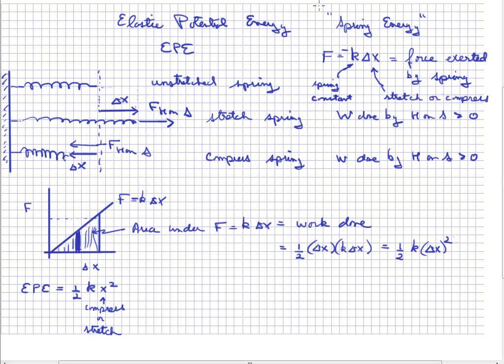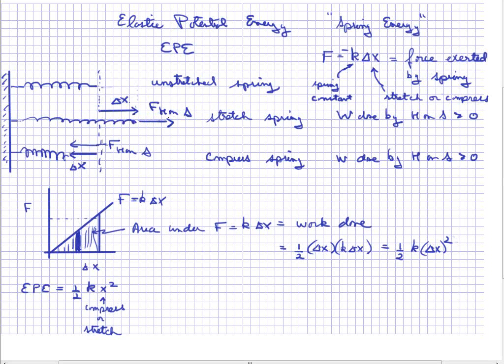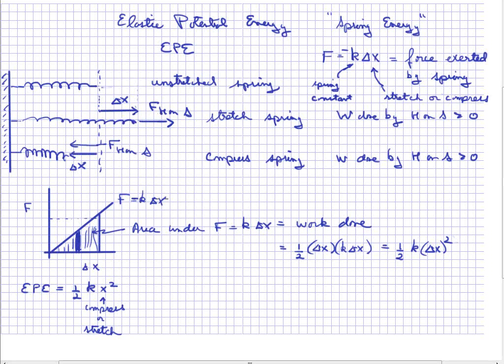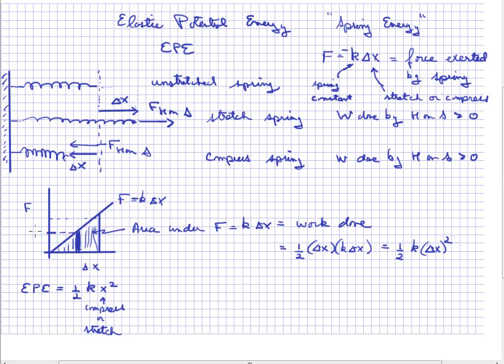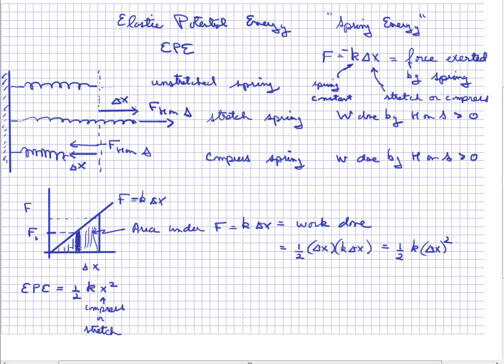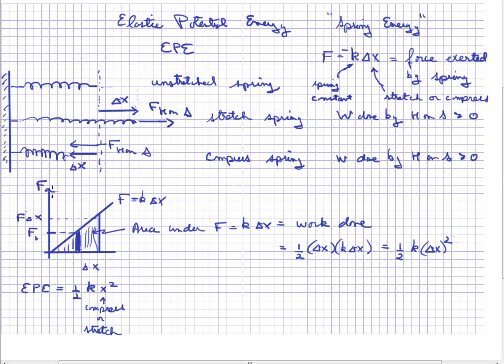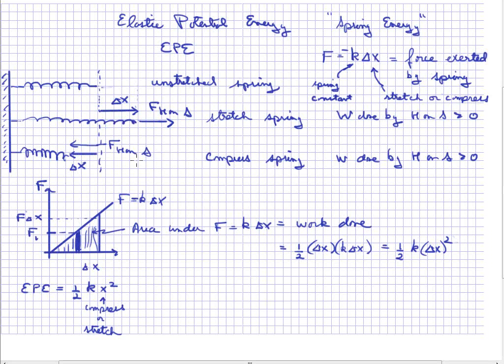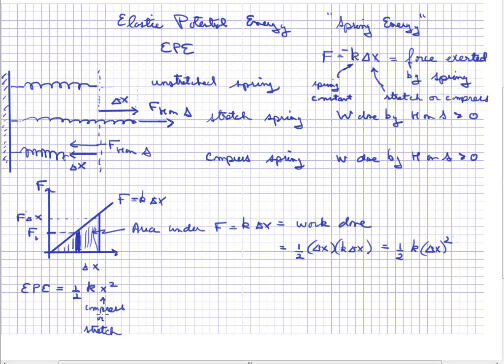elastic potential energy